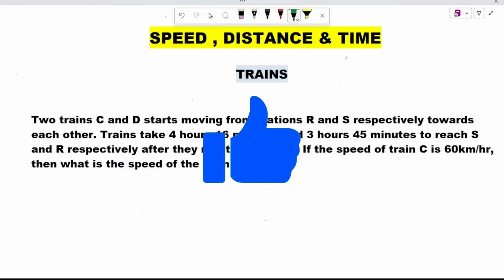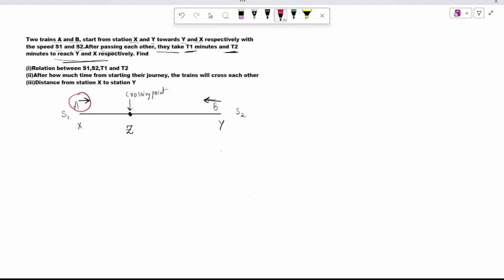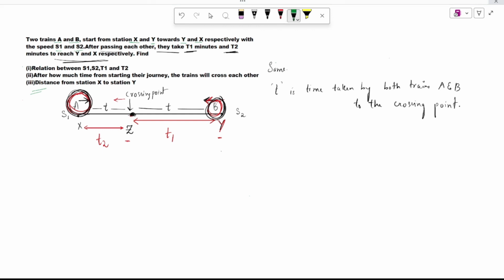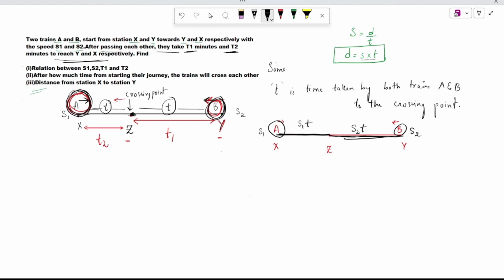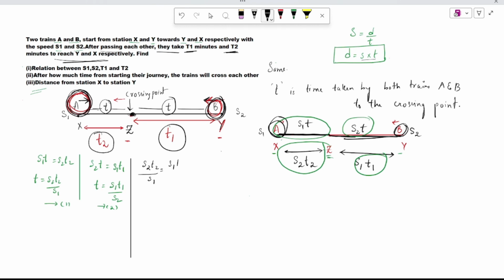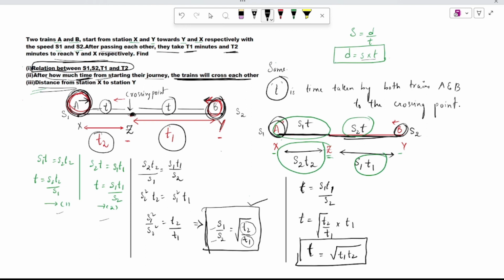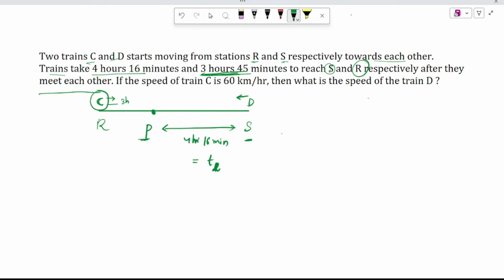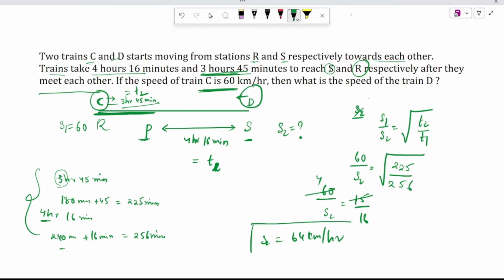Time Speed and Distance 🔥 || TRAIN PROBLEMS || DERIVATIONS || REVISION || TRAIN CROSSING PROBLEMS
Question:
Two trains C and D starts moving from stations R and S respectively towards each other. Trains take 4 hours 16 minutes and 3 hours 45 minutes to reach S and R respectively after they meet each other. If the speed of train C is 60 km/hr, then what is the speed of the train D ?

00:00 - 00:32  Introduction
00:32 - 09:07  Derivation of formulae
09:07 - 12:19 Problem Solving

time speed and distance by aditya ranjan sir,
time speed and distance by rakesh yadav,
time speed and distance ssc gd,
time speed and distance aptitude,
time speed and distance all types of questions,
time speed and distance adda247,
time speed and distance all concept in one video,
aditya ranjan sir maths playlist time speed and distance,
aditya ranjan by time speed and distance,
pinnacle math book solution time speed and distance,
quick trick by sahil sir time speed and distance,